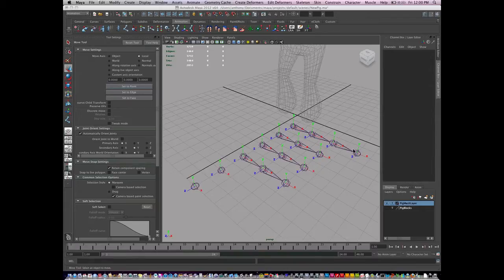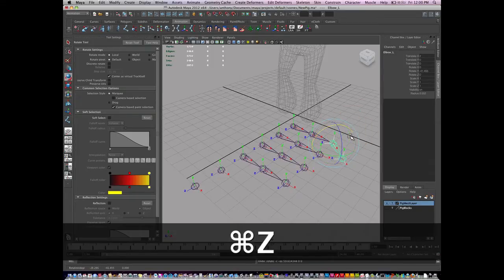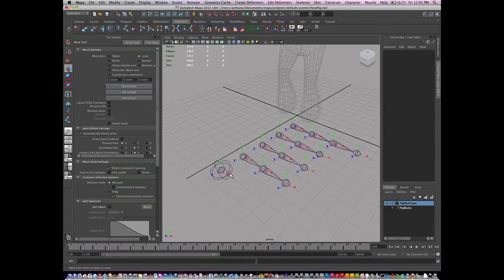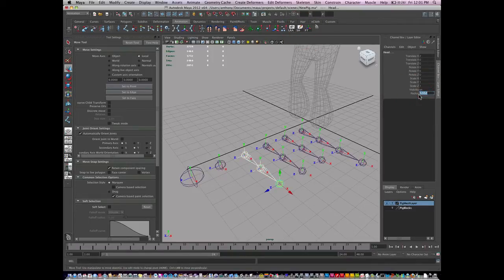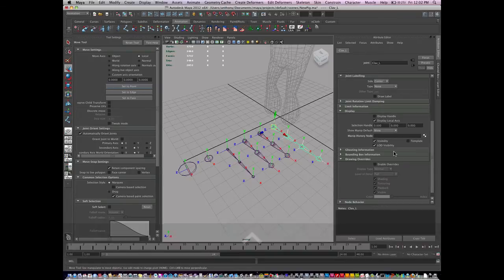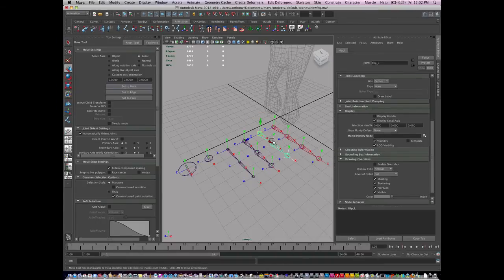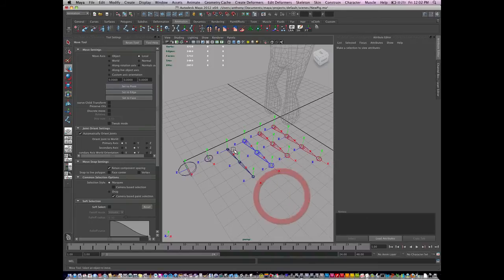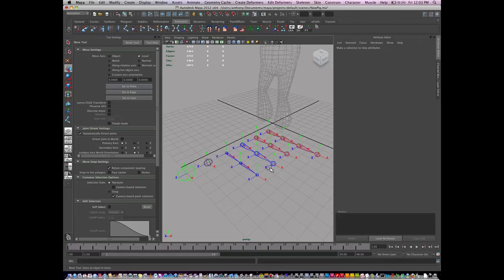0002 Maya Pig Character — Changing the Radius and Color of the Joints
Adding Emphasis to the Joints to differentiate between the chains